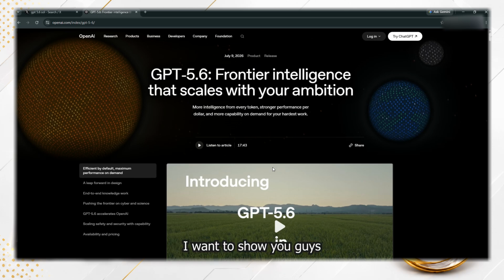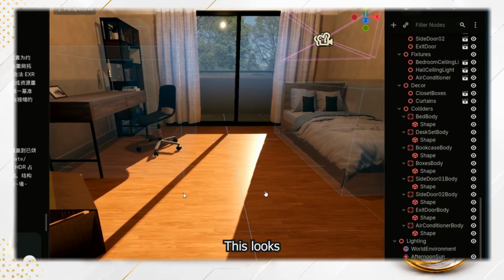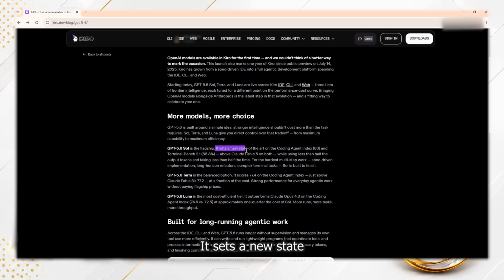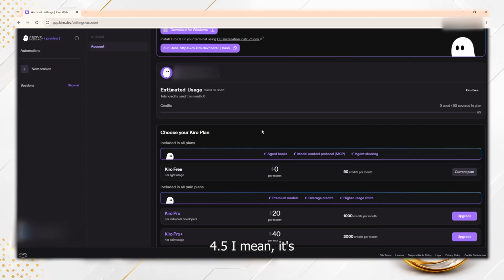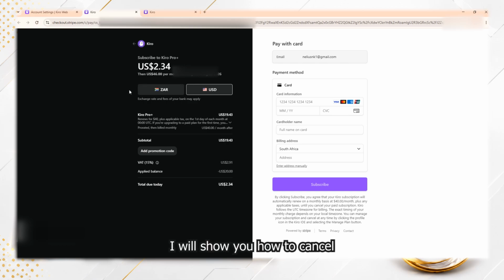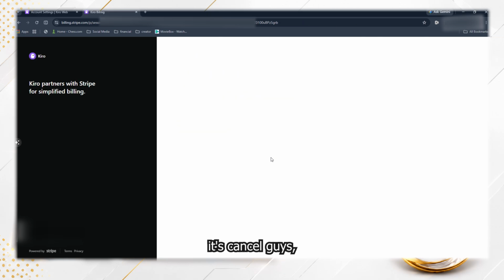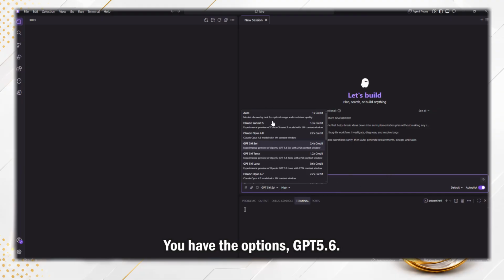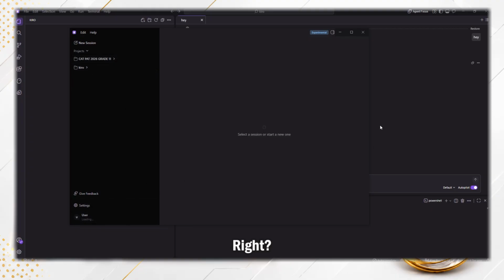Get GPT 5.6 Sol, Terra and Luna & Claude Opus 4.8, 4.7 for FREE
In this comprehensive 17-minute tutorial, we break down exactly how developers, indie hackers, and automation creators are leveraging a loop in the AWS Kiro AI IDE billing cycles to access OpenAI's flagship frontier models—including the brand-new GPT 5.6 family (Sol, Terra, Luna) and Anthropic's Claude Opus 4.8—completely free of charge.

🚀 What is covered in this video:
- How to download, install, and properly run the AWS Kiro AI IDE executable file as an administrator on your system.
- The step-by-step account onboarding process using GitHub or Google authentication profiles.
- An in-depth review of Kiro's "Spec-Driven Implementation" (Spec Mode) pipeline to map your app requirements, architecture, and linked design tasks before writing code.
- Navigating the unified Kiro configurations menu to adjust agent steering parameters, hook automation scripts, and manage model context limits down to its 272k constraint.
- The precise monthly credit management technique: Moving your $20 subscription plan down to the free tier via the Stripe checkout screen to keep your 1,000 monthly reasoning tokens while forcing the automated recurring card verification charge to exactly $0.

⏱️ TIMESTAMPS
00:00 - Introduction to Free GPT 5.6 and Claude Opus 4.8 Access
01:40 - The AI Engine Frontier: GPT 5.6 Flagship Specs vs. Fable 5
04:00 - Navigating the AWS Kiro AI Platform via Browser
05:50 - Downloading the Local Kiro Agentic IDE (VS Code Fork)
07:15 - Tracking Free Credits & Subscription Pricing Discrepancies
09:20 - Step-by-Step Credit Management via Stripe Checkout
11:00 - How to Cancel the Plan & Keep 1,000 Free Rolling Credits
12:45 - Setting Up Git Repositories for "Vibe-Coding" Sessions
13:50 - Inside the IDE: Managing the 272k Context Window Constraint
15:40 - Outlining the Spec-Driven Agent Pipeline Strategy

This video is published strictly for educational, informational, and research purposes. The workflows and technical demonstrations show specific promotions inside third-party developer tools that are subject to immediate platform rule updates. The channel creator assumes zero liability for your personal credit card management, API credit usage, or software deployment vulnerabilities. Viewers are fully responsible for managing their billing setups safely on AWS, Kiro AI, or GitHub.